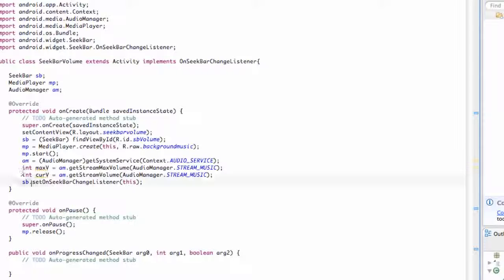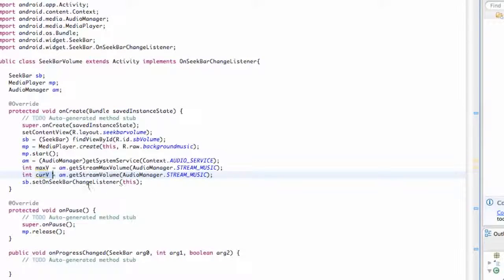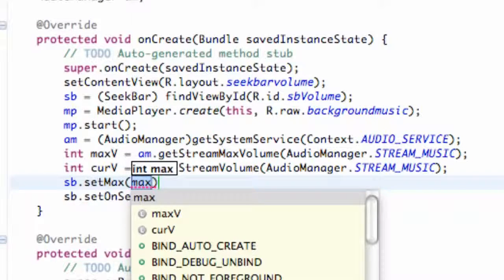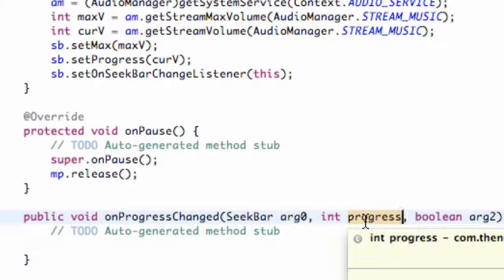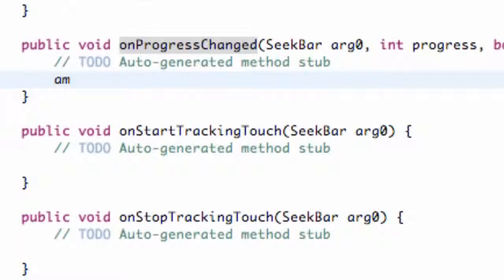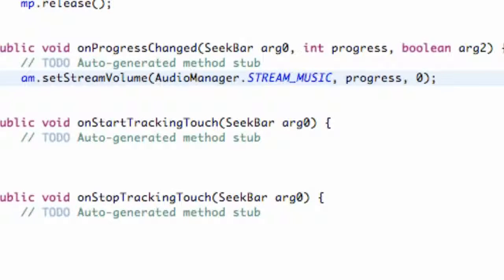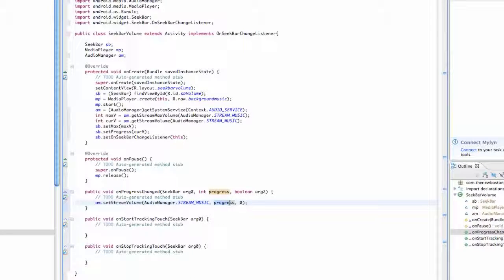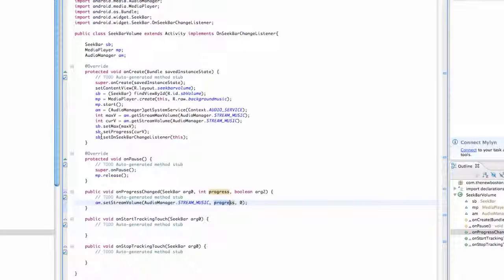193 Changing the Volume with a SeekBar